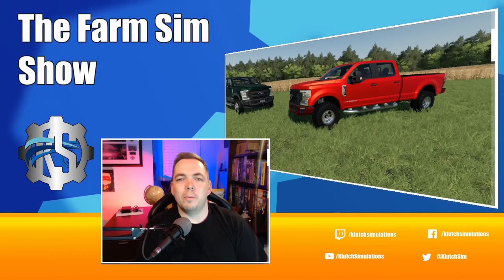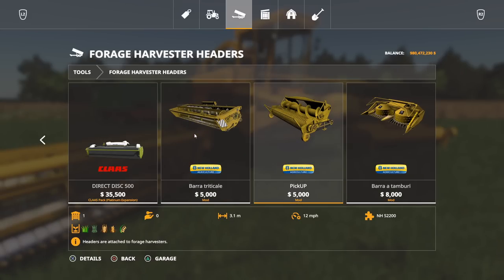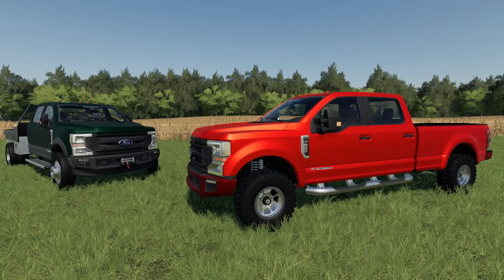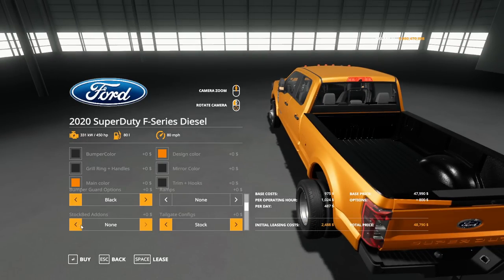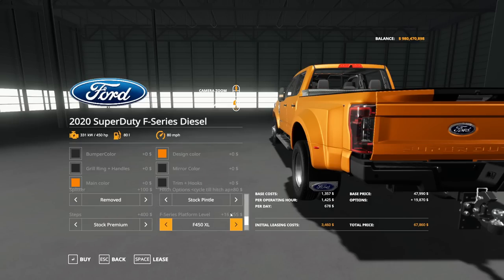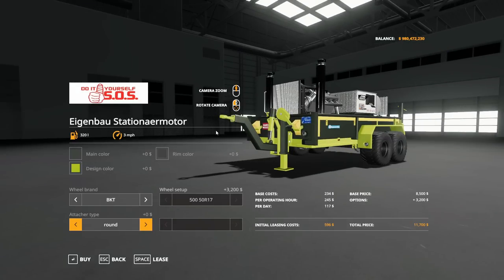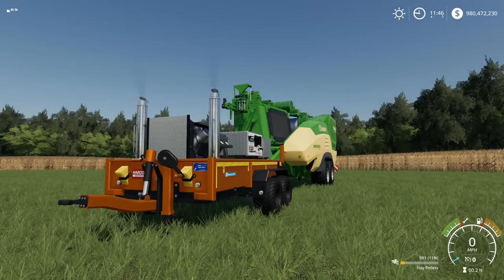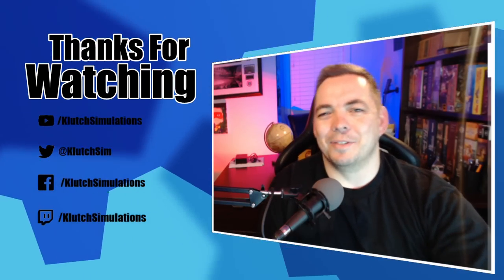HARVESTER, TRUCK AND POWER UNIT PC MODS | THE FARM SIM SHOW, SPECIAL EDITION | Farming Simulator 19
---⏱️Timestamps⏱️---
01:06 - New Holland S2200
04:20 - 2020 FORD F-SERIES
10:30 - Eigenbau Stationarmotor V8

PC Specs